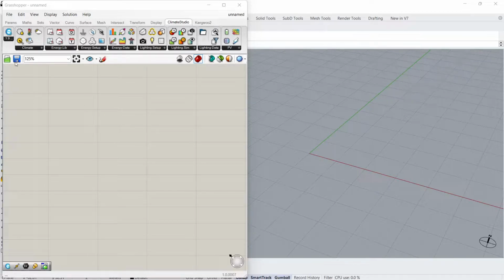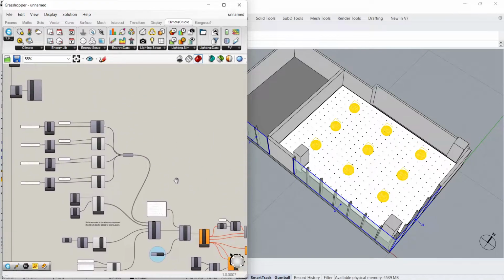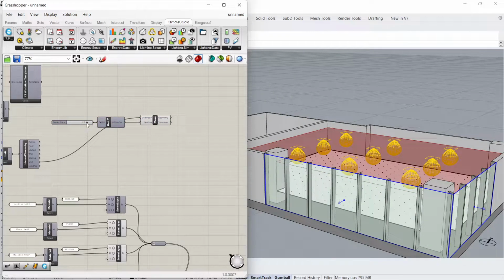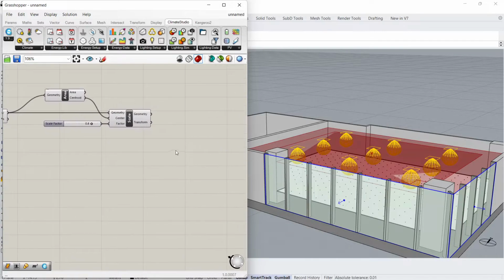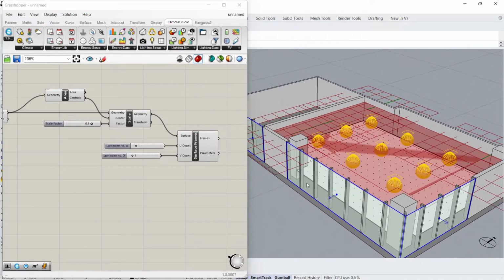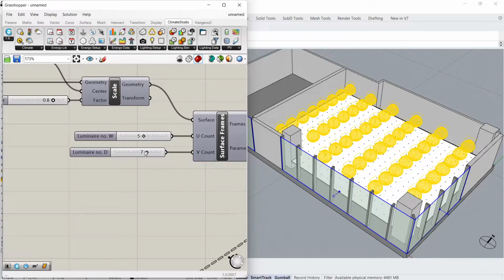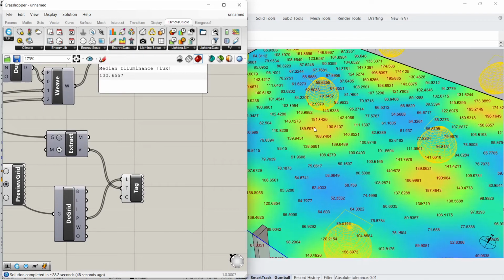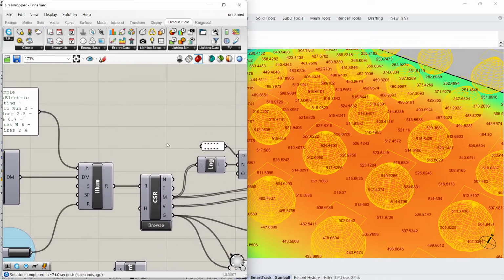Electric Lighting in ClimateStudio: Part 3: Parametric Analysis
Part 3 of a series on electric lighting simulations in ClimateStudio. In this video, we review how to perform a parametric point-in-time illuminance simulation.

Part 1: Point-in-time Illuminance in CS's Rhino interface
Part 2: Point-in-time Illuminance in CS's Grasshopper interface
Part 3: Parameterized Point-in-Time Illuminance simulation in CS's Grasshopper interface.